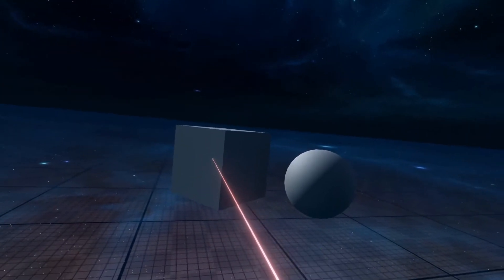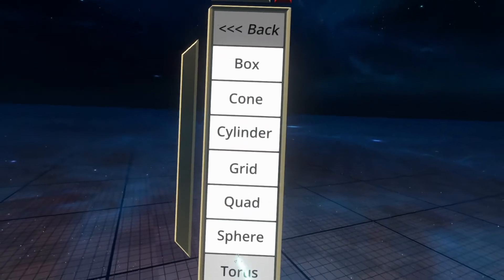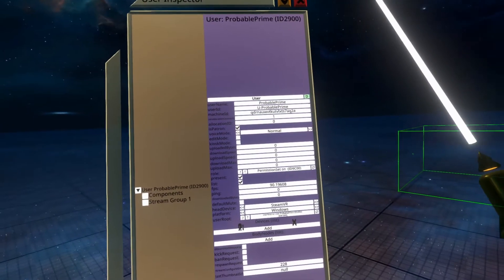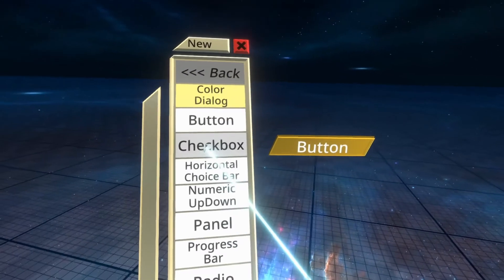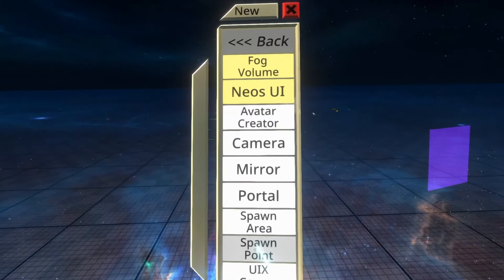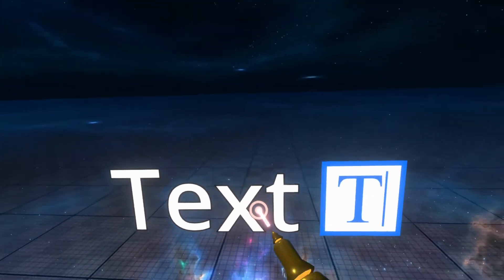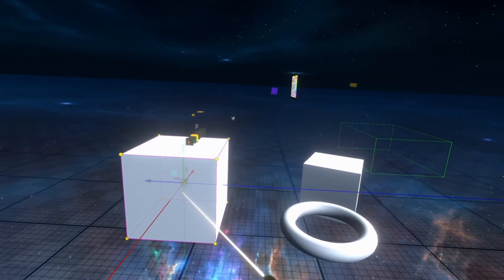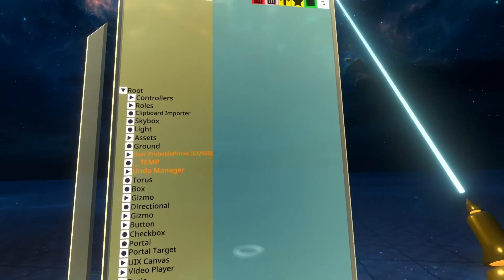OLD: Neos VR Tutorial: Developer Tooltip Overview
In this video I present an overview of the interaction model of the developer tooltip. We don't go into everything in detail and that's because the developer tooltip is incredibly versatile. It can do a lot and those topics need separate videos. This one is focusing on just the tool itself and not the items it can create or edit.

For more information about the other areas of the developer tooltip you can check these videos:

Neos UI Overview: I guess we should do this... SOON(TM)
UIX Stuff: When I take a vacation maybe?
Inspector Video: Coming Soon
Lighting: Probably not anytime soon but... SOON(TM)
Colliders: I've recorded this one 20 times and failed somehow it is cursed.

I probably forgot more uh use the form linked below to suggest more!